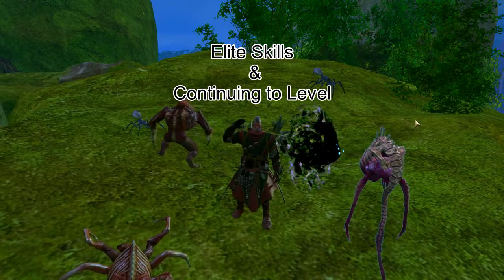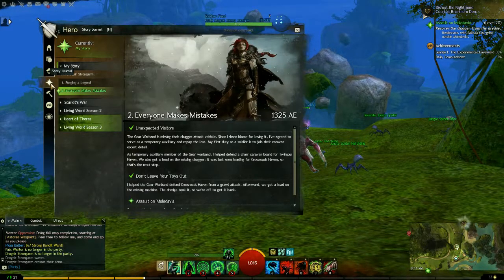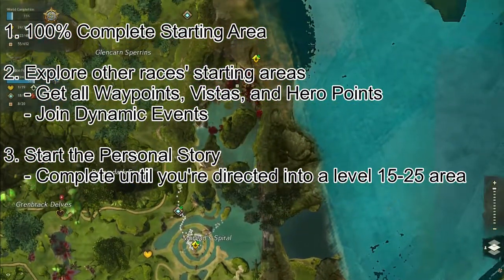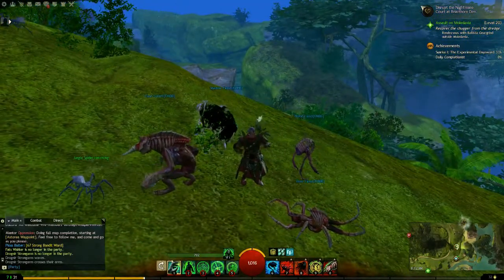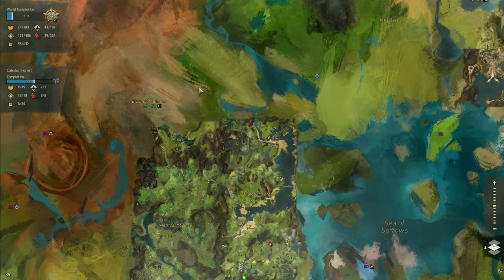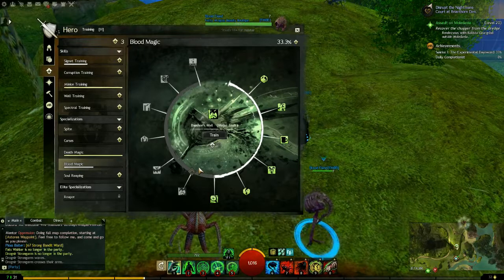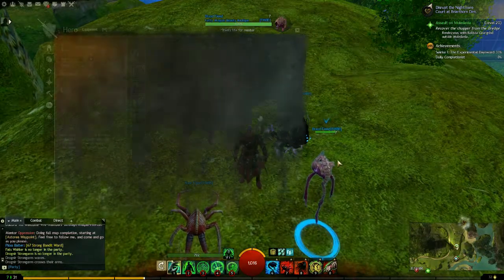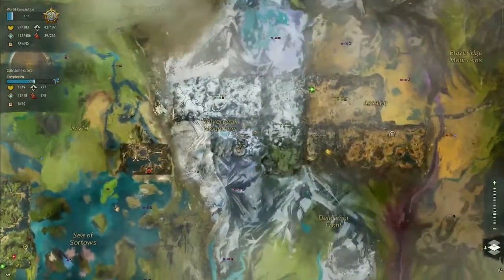Elite Skills & Continuing Your Jouney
In this video I talk about elite skills and tips for continuing to level while playing Guild Wars 2.  Also I finally fixed the audio, so in future videos you should be able to actually hear my voice.